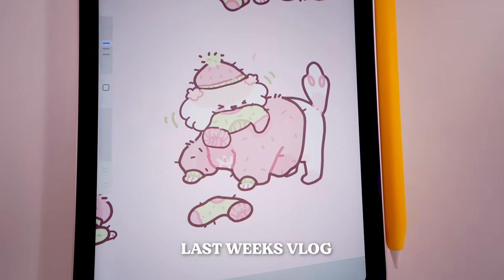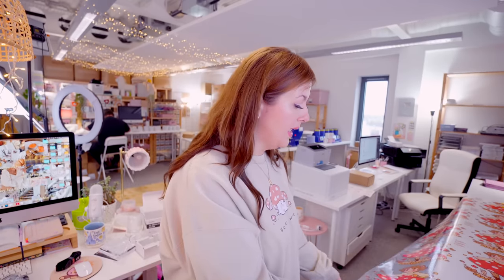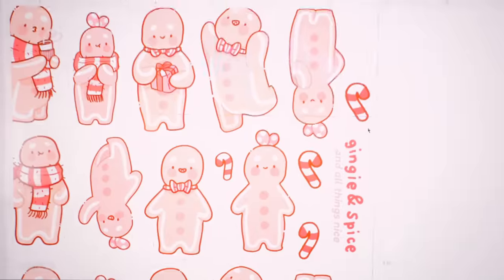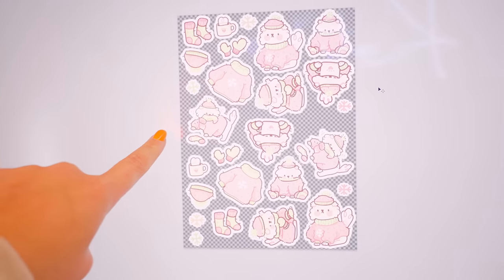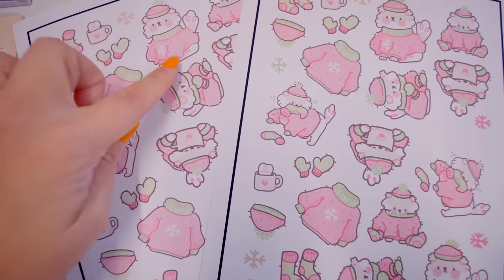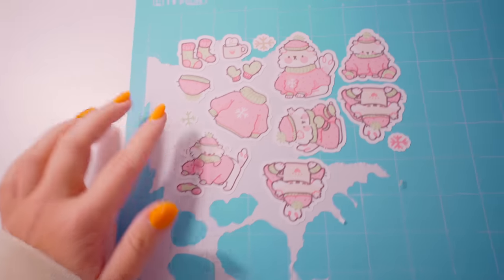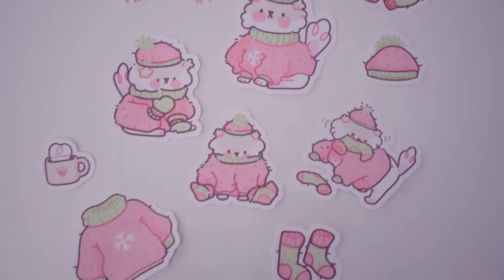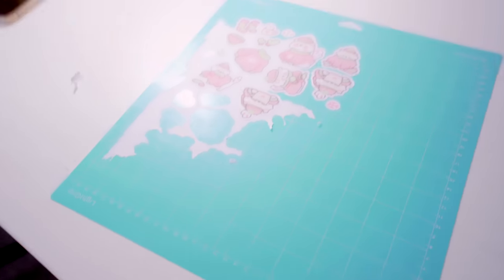STUDIO VLOG ✸ How I bulk make my stickers for my stationery business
We are getting prepared for our busiest trading period and begin bulk making our sticker packs!

We get out our design skills and cricuts as we get to work on making over 200 sticker packs ready for a christmas launch!

We also make and pack a bunch of tote bags for the autumn orders and get to work on some new illustrations!

I hope you enjoy this studio vlog!

Love,
Catherine

✩  babybluu ✩
🌧 ETSY STORE

🍄Editor: FCPX

🌸 Chapters 🌸
00:00 Introduction
02:04 Organising our DTF Prints & Printing
03:40 Designing new Sticker Packs
06:40 Cutting our Stickers using the Cricuts
11:48 Bulk Making Stickers for our Small business
16:05 Organising 100+ Sticker Packs